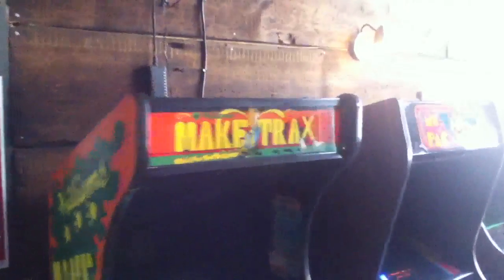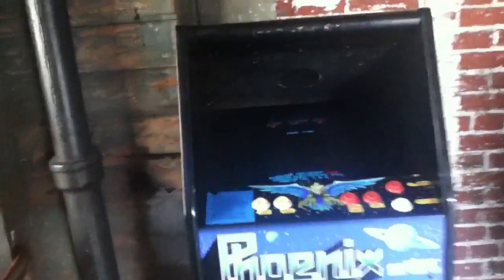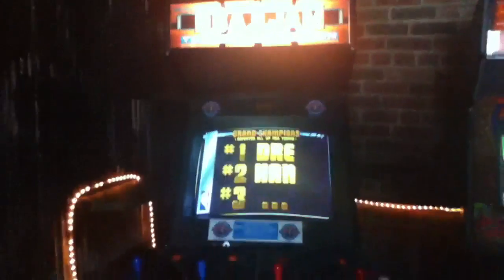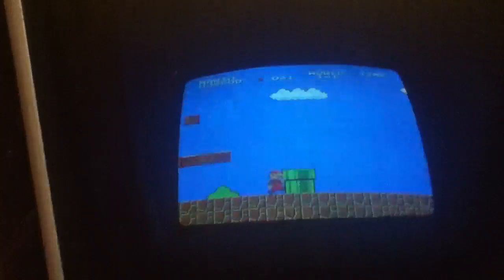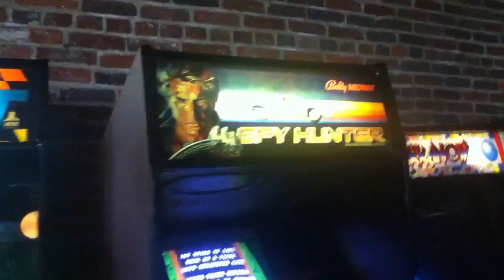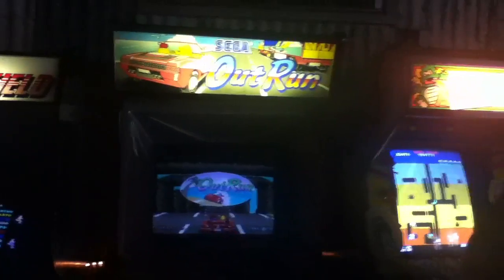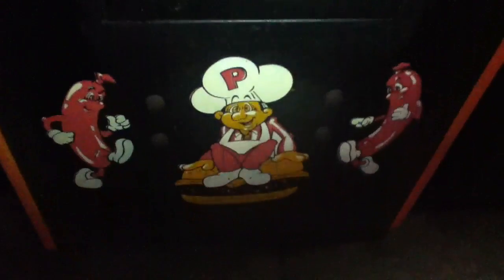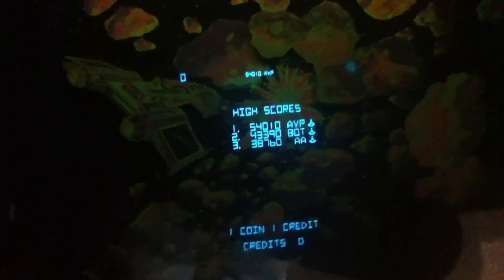Let freedom, quarters & liquor ring all night long!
A while back I showed you guys the Brooklyn Barcade now it's time to check out the one in the city of brotherly love which is Philadelphia!

This is a quick walk through of the establishment and I have to say I was quite impressed by the selection of older arcade titles in the bar itself. You really should check the place out if you are of drinking age and in the Fishtown area of Philadelphia.